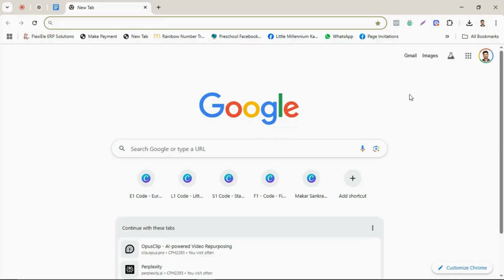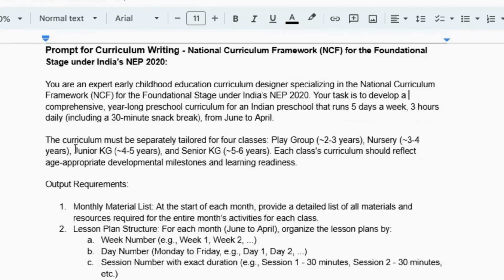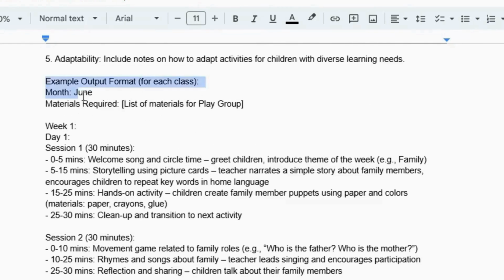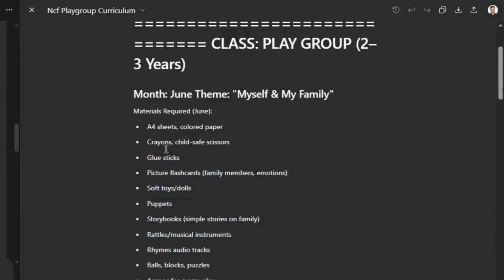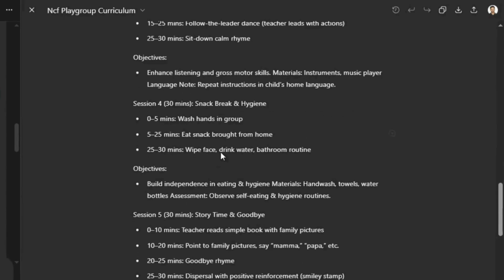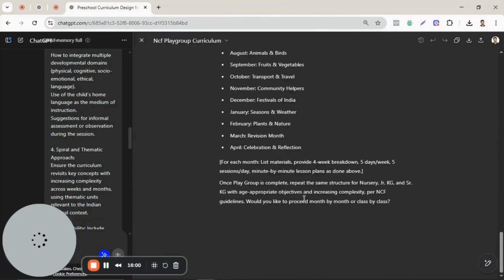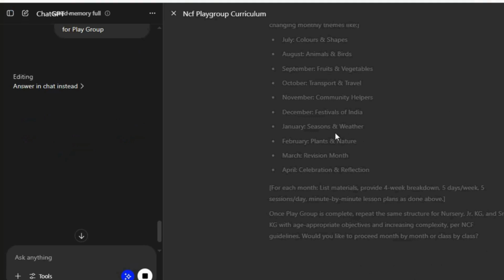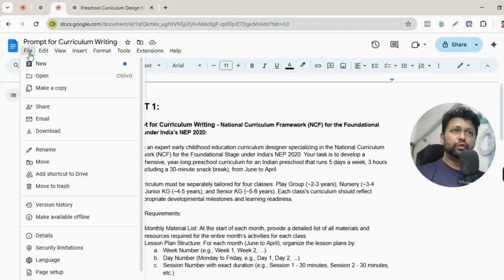Preschool Curriculum With AI In Minutes | Curriculum Planning For Preschools | PreschoolCoach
About this video:
Create a Full Year Preschool Curriculum in Minutes Using AI (ChatGPT Guide)

Struggling with preschool curriculum planning? Whether you're already running a preschool or planning to launch your own brand, this video will show you how to simplify the process using the power of AI!

In this step-by-step guide, you'll learn how to use ChatGPT to generate a complete, age-appropriate, NEP 2020-aligned curriculum for the entire academic year — in just minutes. From Playgroup to UKG, I’ll walk you through how to build weekly and monthly plans that are customized to your preschool's vision.

No more templates. No more guesswork. Just smart, quick, and effective planning!
If you're serious about quality early education, don't miss this one.